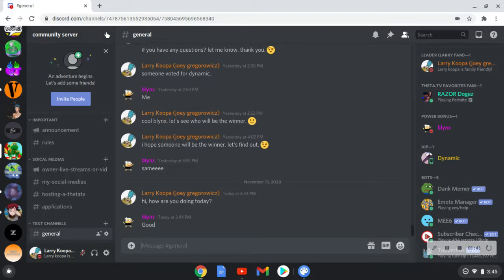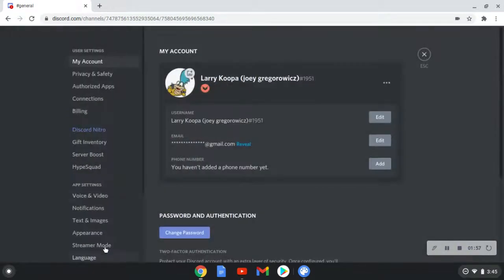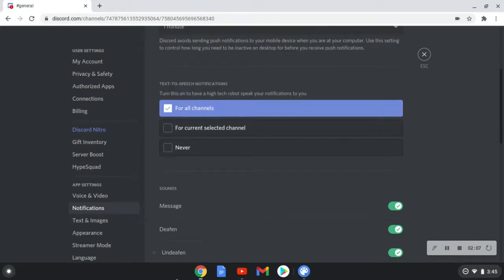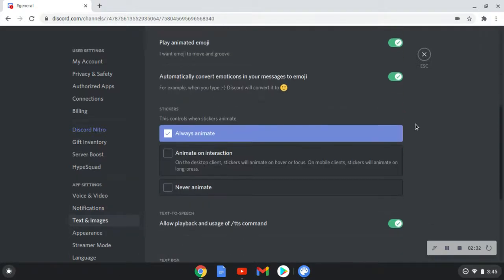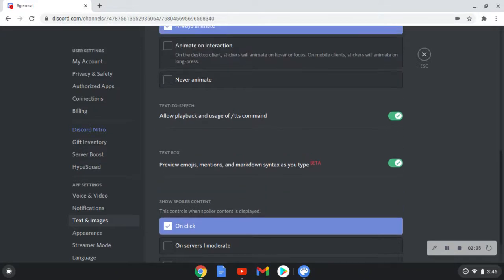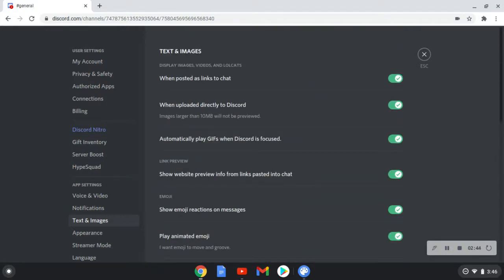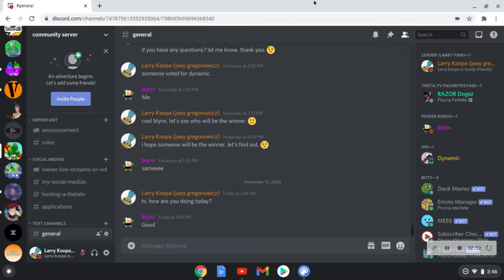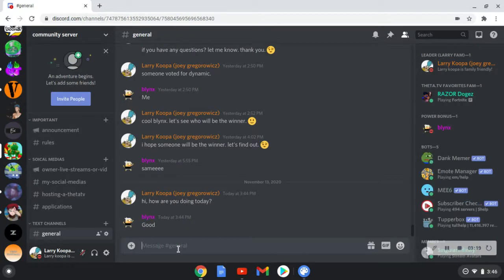how to use the command to activate the voice bot and use all noftications voice bot